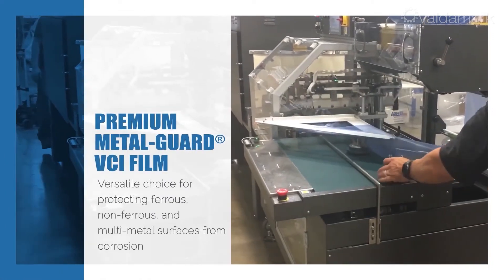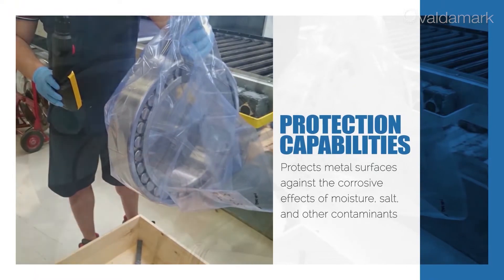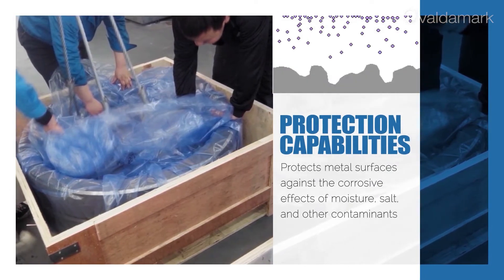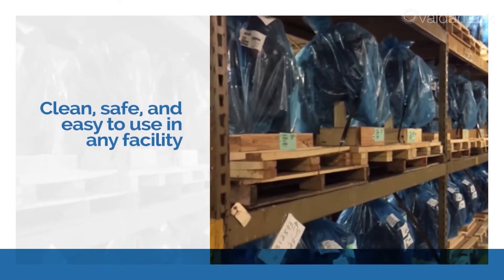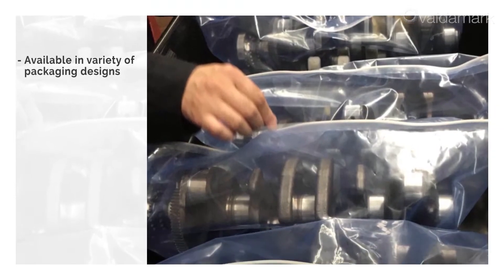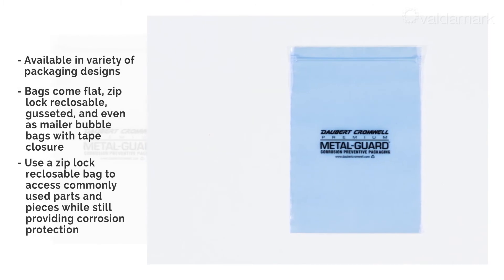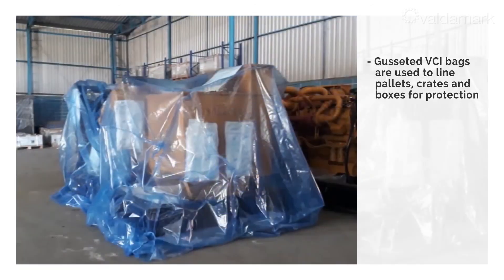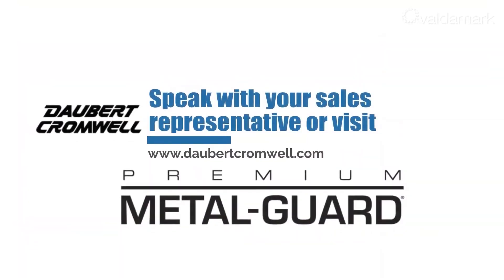VCI Bags | Dubert Cromwell® Premium MetalGuard VCI Packaging Film | Valdamark Direct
MetalGuard® VCI Bags

The benefits focus around a multi point Volatile Corrosion Inhibitor that is blended into the material. Perfect for use with most metals and alloys these VCI Bags perform very well in the supply chain packaging metal parts that are to be transported or stored.

How Do VCI Bags work?
The Corrosion Inhibitor contains sensitive molecules which cling to the products interior Polymer based surface.

These evaporate when the bag is sealed, this creates a protective coating over the contents. It’s invisible to the naked eye and is effective against salt water, sea air, moisture and gas products.

Compatibility
Will protect Mild Steel, Cast Iron, Stainless Steel, Galvanised Steel, Copper, Brass, Bronze, Zinc, Tin and Silver parts.

Approved to TL 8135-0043, Level 3.

What is VCI Film?

Volatile Corrosion Inhibitor. The Corrosion Inhibitor formula works through a method of polar bonding whereby once your goods are sealed in the enclosed space the molecules create a kind of ‘mini atmosphere’ that attach to the surface of your metal product.

This then protects the goods into the long term from the all the usual corrosion culprits. Including Air, Water, Dust, Acids and perspiration.

Corrosion Inhibitors are available in differing formats and deliveries. Low Density Polyethylene (LDPE) based flexible packaging with ‘built in’ VCI is the most popular choice, particularly for goods that are to be transported, exported or stored for an extended period of time.

VCI Film has some key advantages in that the LDPE plastic does provide a low to moderate moisture barrier. In addition to corrosion inhibitor protection it is also very easy to use and provides better protection from environmental contaminants like dust and polluted air.

Like all VCI products film offers additional benefits in that parts do not need to pre treated or cleansed of oil and wax with degreasers or solvents. This ‘value equation’ can result in significant cost savings for the user.